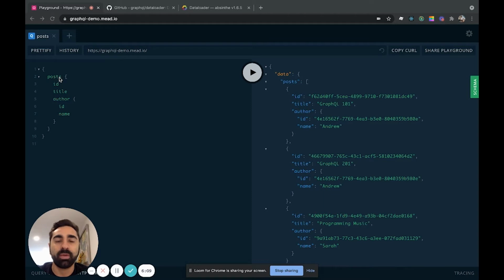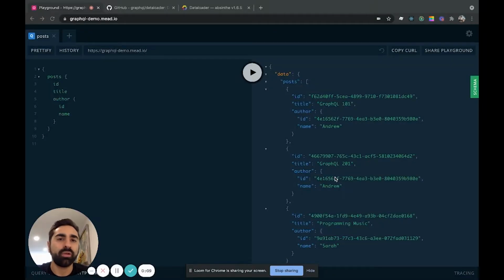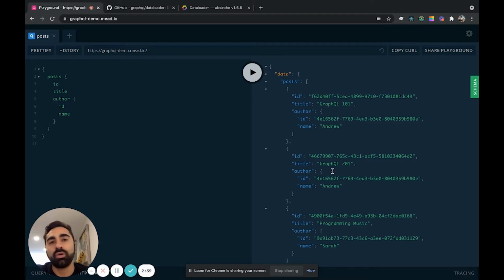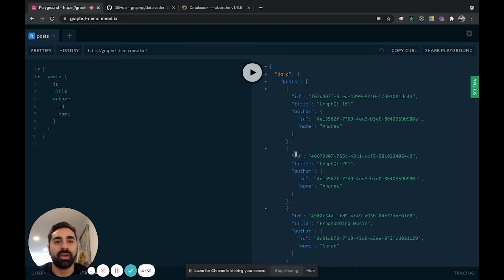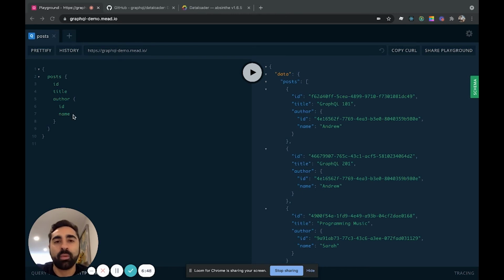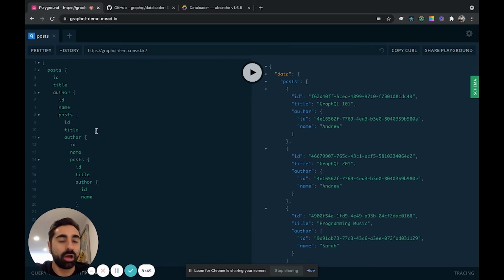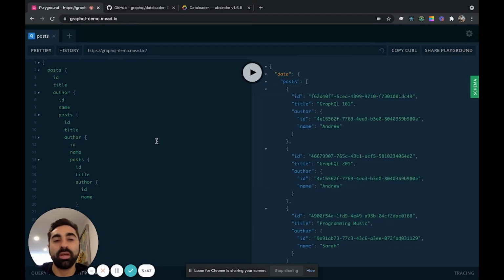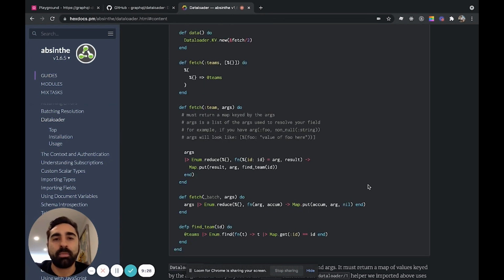Why GraphQL (2/4): Dataloaders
In this video we discuss dataloaders, which could be considered the unsung hero of GraphQL. Dataloaders not only solve the N+1 problem in GraphQL but also add a layer of abstraction that is useful for building powerful APIs.